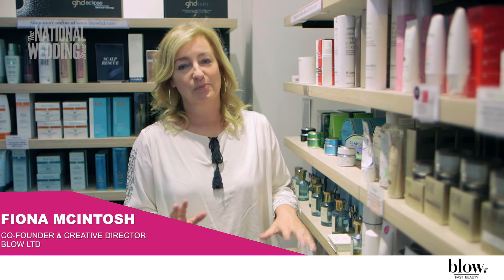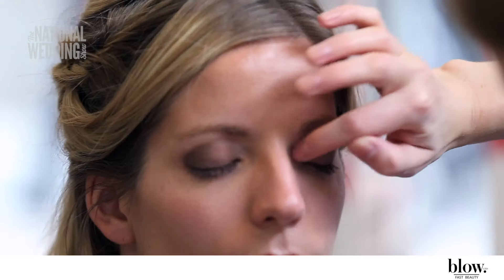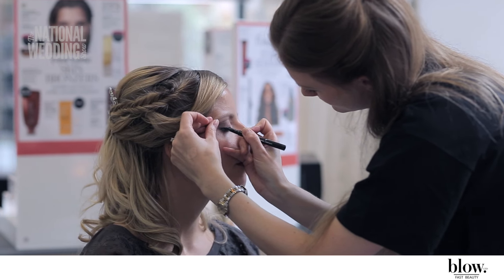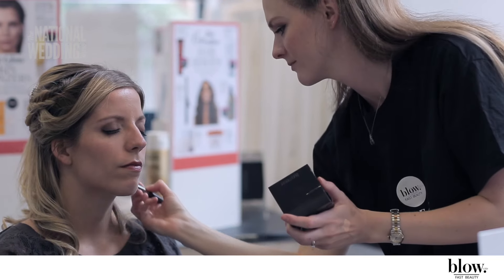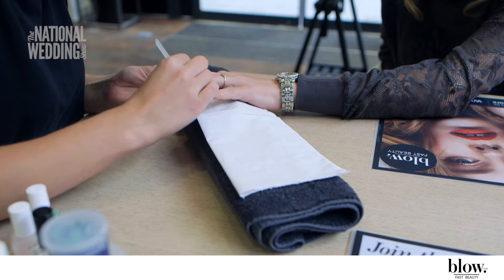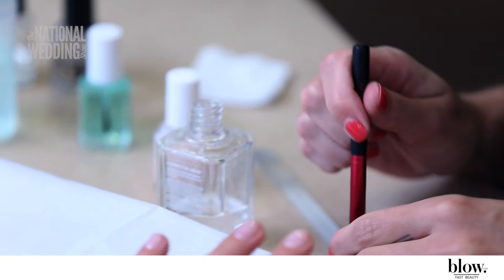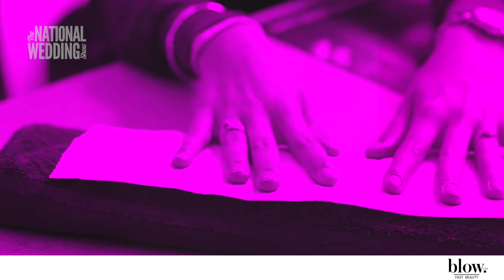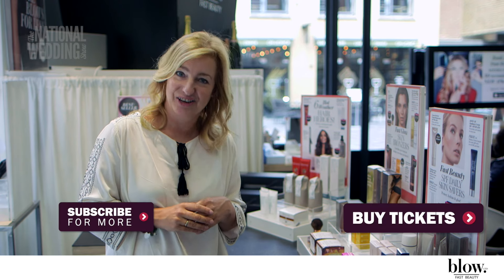The National Wedding Show Series- The beauty edition with blow LTD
This week we caught up with TNWS exhibitors blow LTD as part of The National Wedding Show Series to see beauty top tips!

For free hair, make up and nail makeovers, be sure to pay them a visit at Stand E80 at our London Olympia Show this Autumn 25-27th September 2015.

*Special thanks to our video team r7 production who will be exhibiting at London Olympia Stand E42*